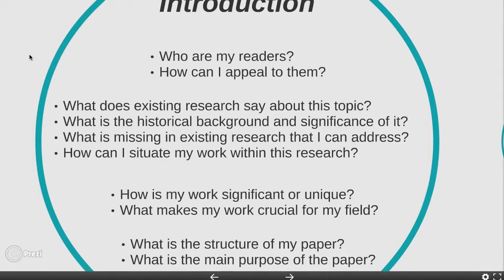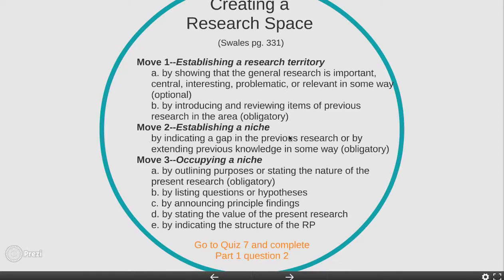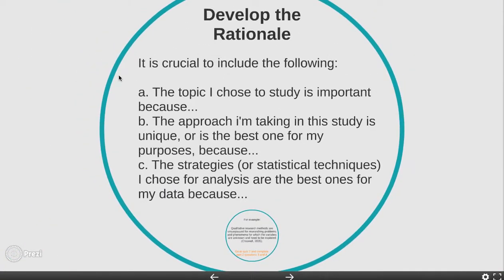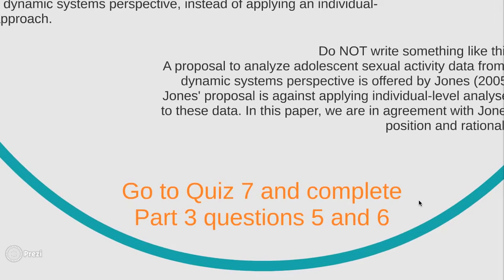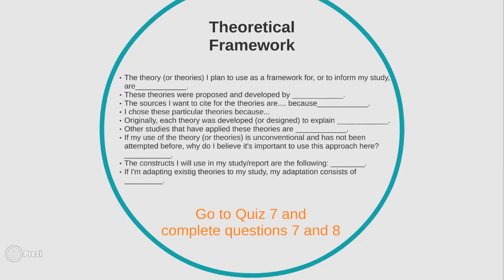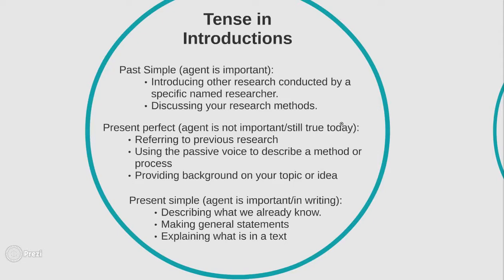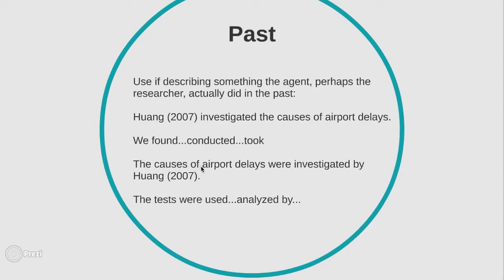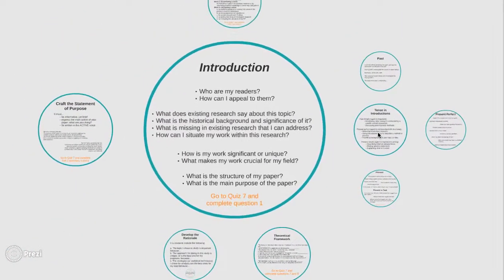UCAELI Online Academic Writing: The Introduction